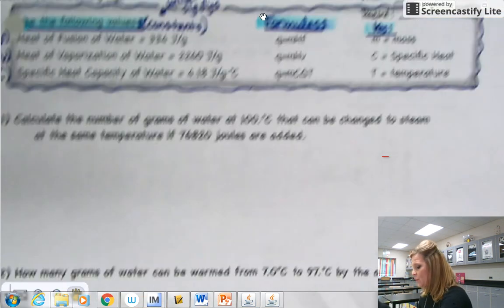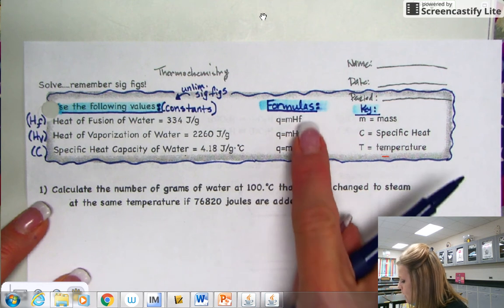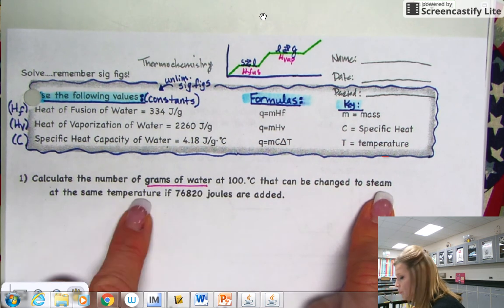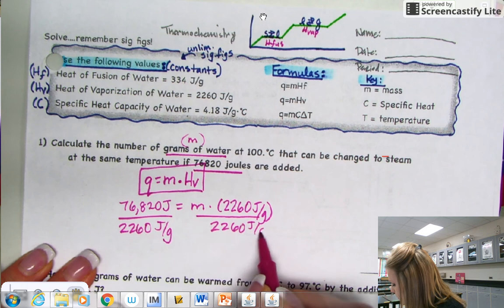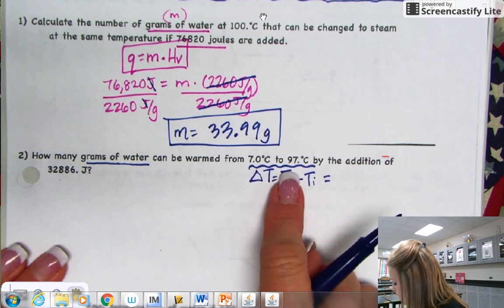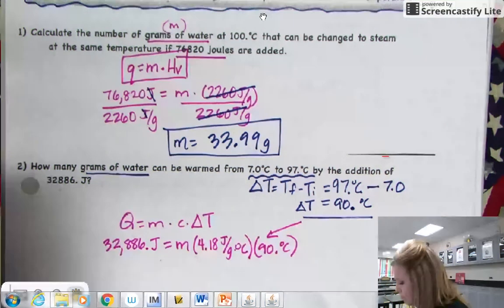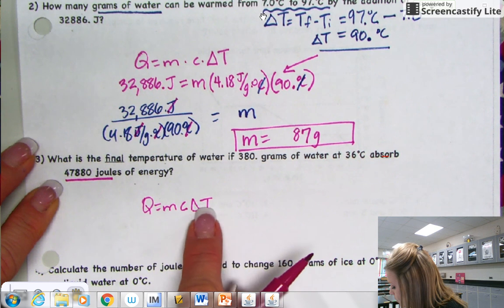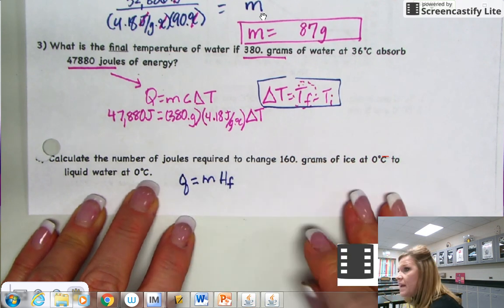Guided Practice Thermochemistry calculations